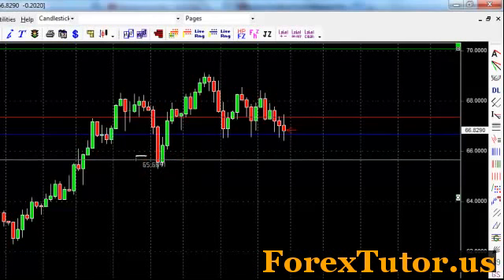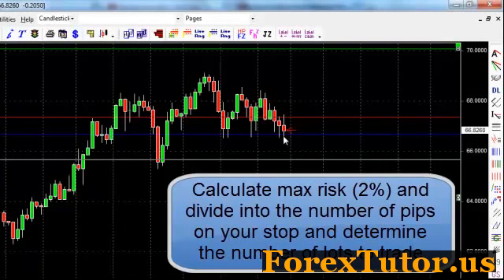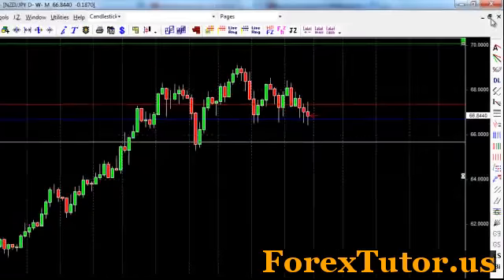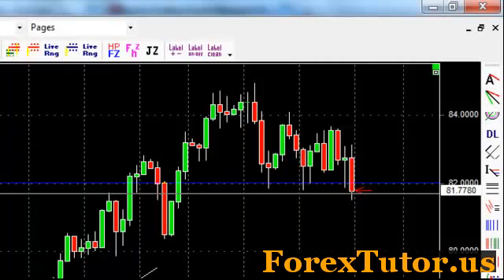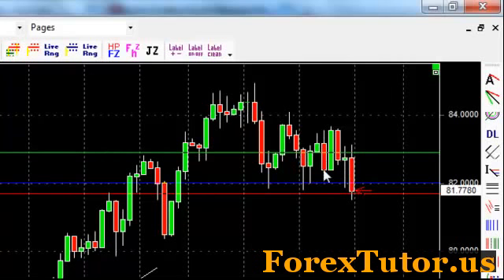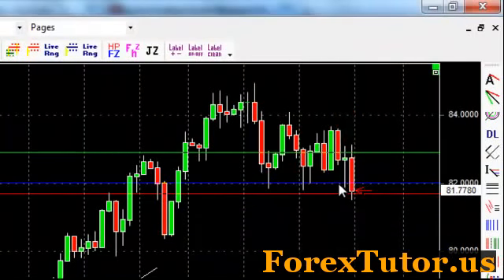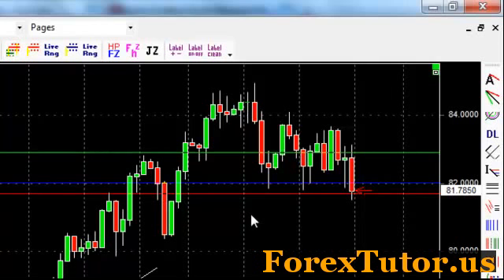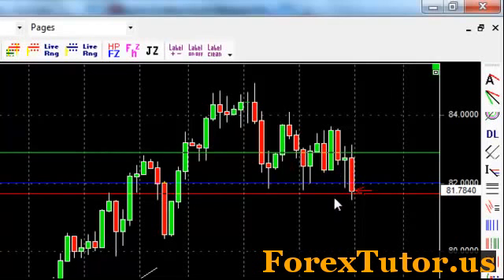Online Share Trade - Forex Live Chart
Click this link - generate big money on the net immediately, with virtually no money down needed!  Begin earning income in under 1 day with this exceptional trading platform.  Quick and really does the job.

Online share trade.
Live currency rates forex.
Forex growth bot download.
Fx options tutorial.
Online share trade.
Metatrader download.
Forex trading markets.
Trading futures software.
Online trading.
Stock trade online.
Forex autopilot system download.
Trading pc.
Money from forex.
Live futures trading.
Trade online stock.
Currency trading online.
Online share trade.
Trade money.
Make money in forex.
Trader on line.
The best forex trading software.
Stock trading on line.
Card online trading.
Trading tools software.
Trading online.
Forex live chart.
Ninja trader forex.
Trading platform software.
Online trading stock.
I forex online trading.
Software trading.
Program trade.
Twitter forex signals.
Online share trade.
Share online trading.
Metatrader 4 download free.
Share trading website.
Forex internet broker.
Forex online trading.
Online share trade.
Top forex strategy.
Online gold trading.
Commodities trading school.
Lmt forex formula scam.
Free demo trading.
What is online trading.
Trading online games.
How to online trading.
Forex buy sell signal software.
Forex software software trading.
Metatrader 4 scripts.
Online share trade.
Forex software forum.
How to online stock trading.
Forex trading divergence.
How to trade stock online.
Forex profit multiplier software.
Online share trade.
Trading game download.
Software for trading.
Forex trading beginners guide.
Forex autopilot software.
System trading software.
The best online forex trading platforms.
Search forex.
Forex live trade room.